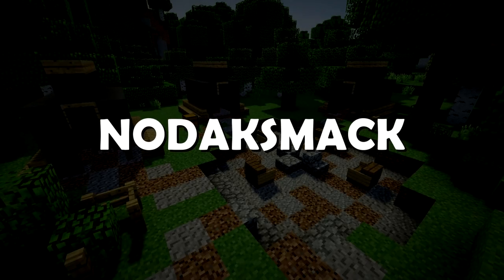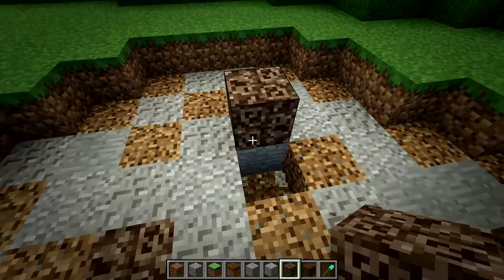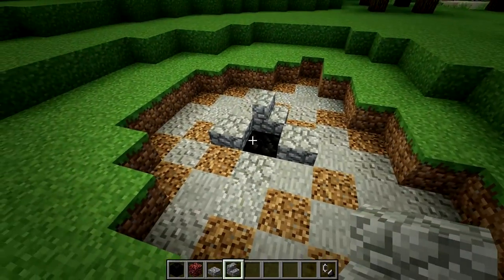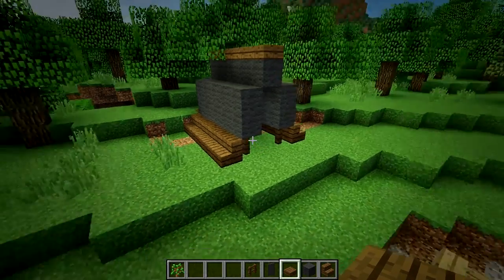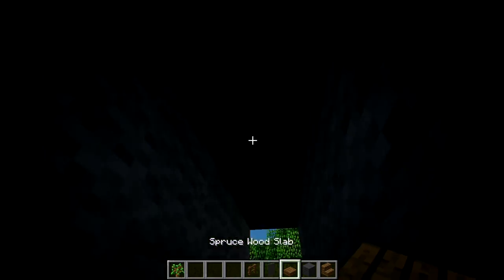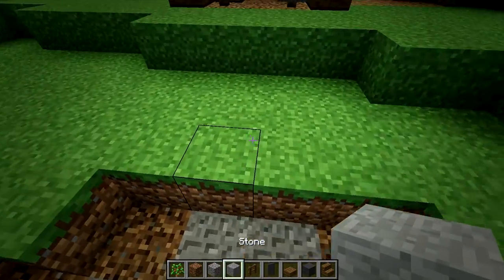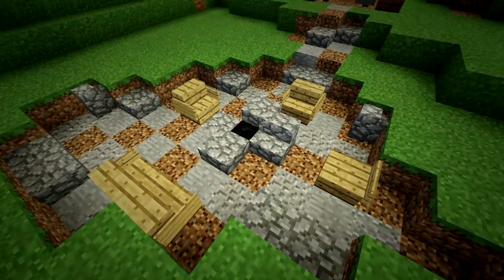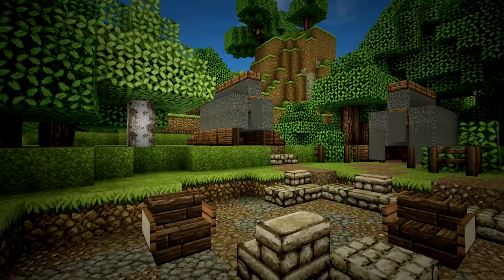Campsite Detail Tutorial - Minecraft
I also have other tutorials that you may be interested in!